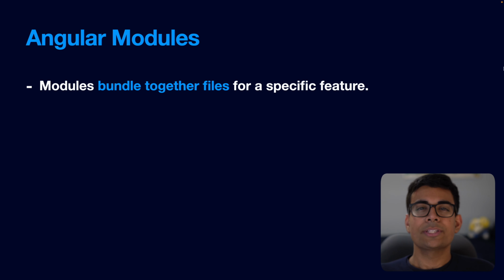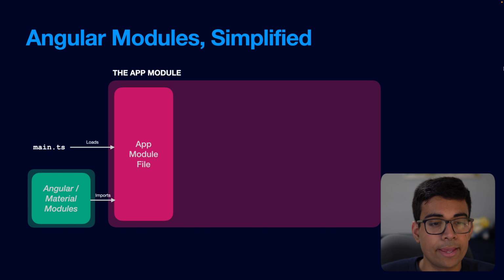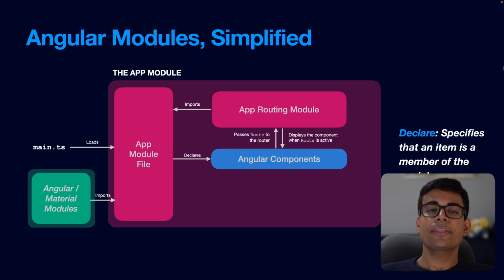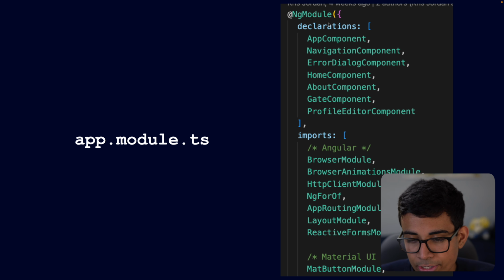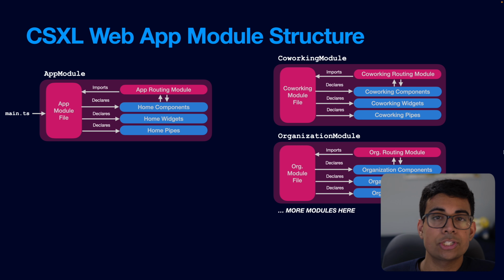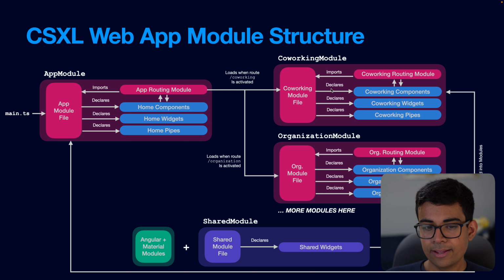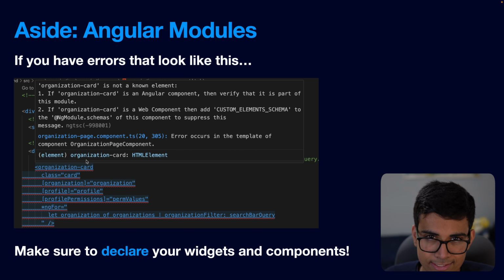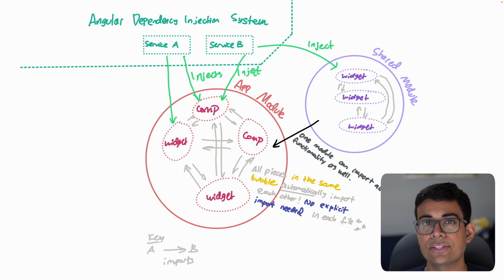Intro to Angular Part 4: Modules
This video talks about modules in Angular and how modules are configured in the CSXL repository.